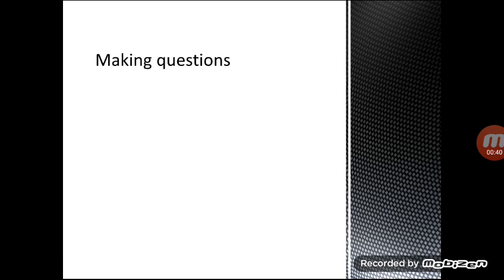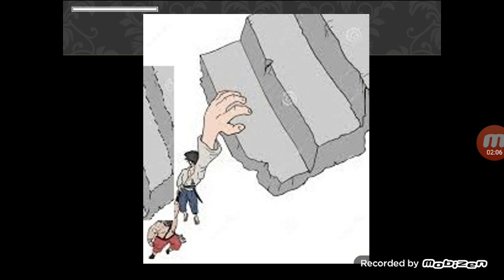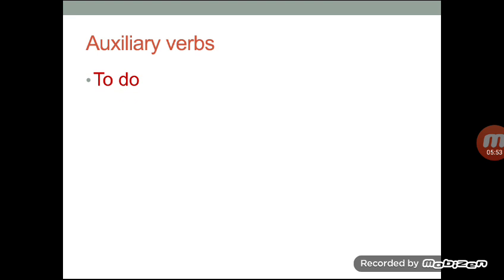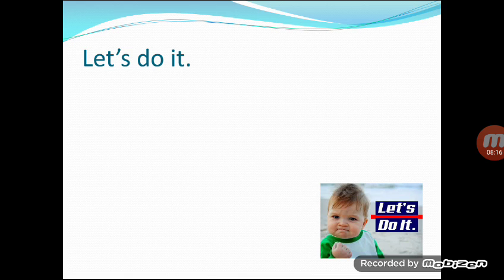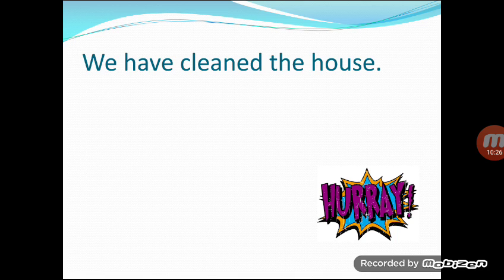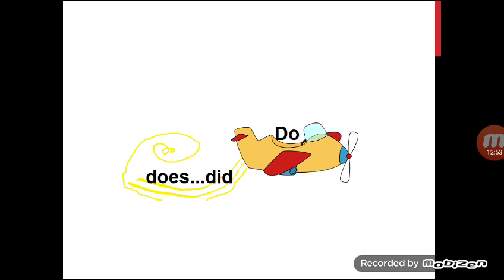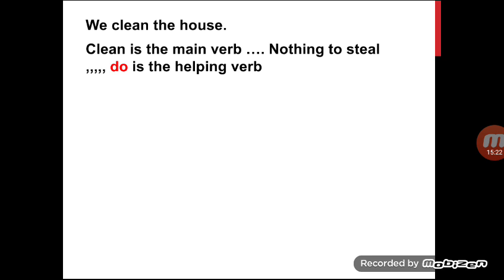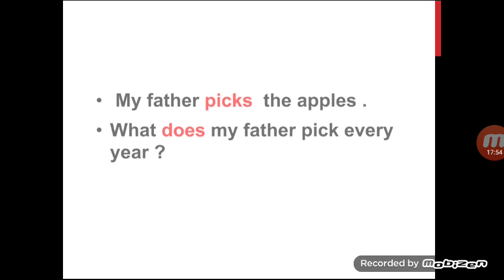How to make questions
Do ,does and did in making questions